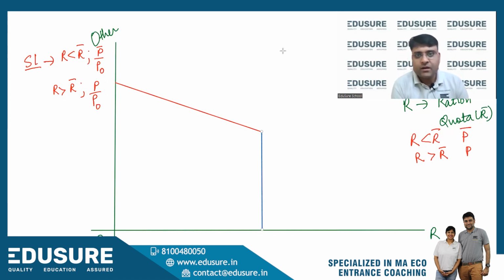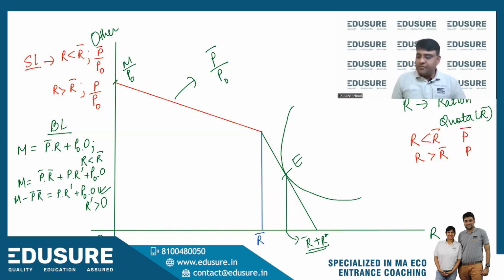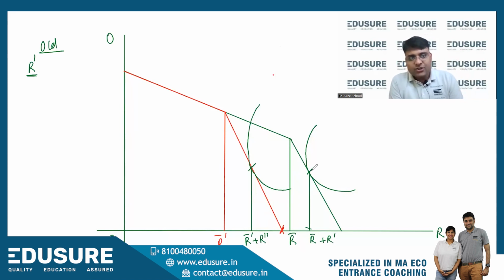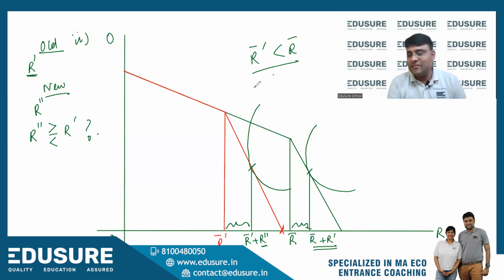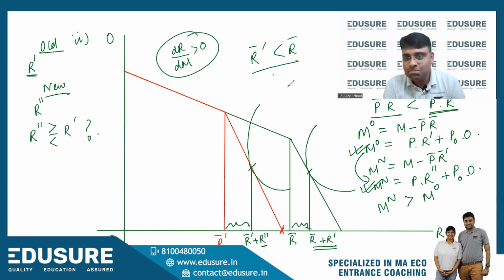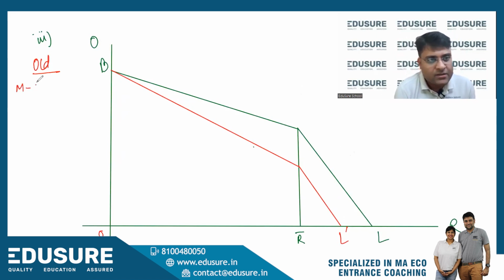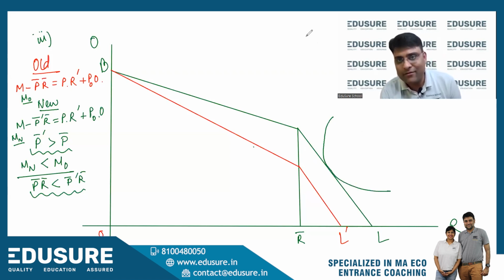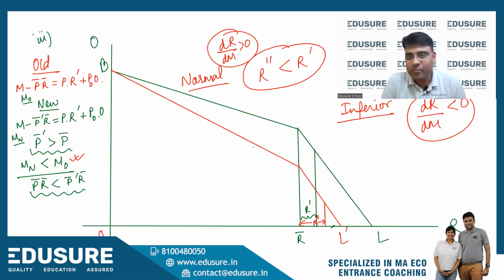ISI MSQE 2021 PYQs - Group B | PEB Q.4 Solutions | Step by Step Detailed Explanation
In this video, we cover selected solutions from the PEB section of ISI MSQE 2021 previous paper Question no 4 of group B and we cover all three parts of it. Aimed at students aspiring for MA Economics, ISI MSQE, IIT JAM, GATE Economics, DSE, and JNU entrances, this walkthrough highlights nuanced problem solving, precise concept explanations, and strategies to boost both speed and accuracy when dealing with challenging PEB questions.

✅ What you’ll learn:
♦ Key solutions from ISI 2021 PEB section with detailed steps
♦ Core economic/statistical ideas used in PEB-type problems
♦ Methods to simplify and solve complex questions calmly
♦ Strategies to avoid common mistakes and manage exam time well